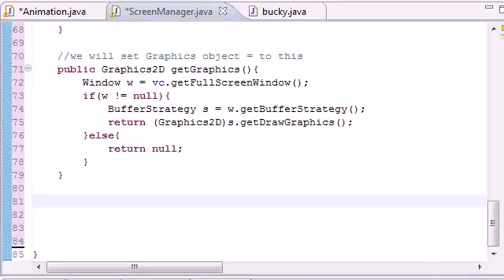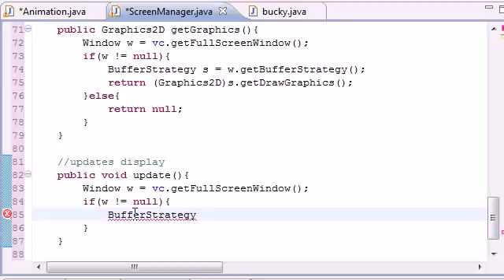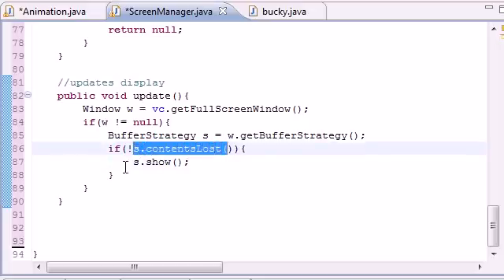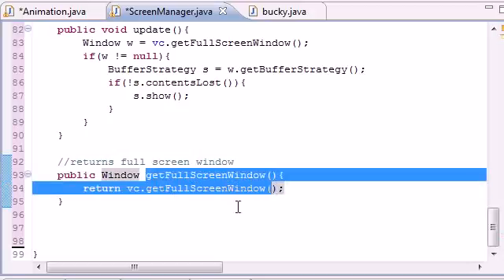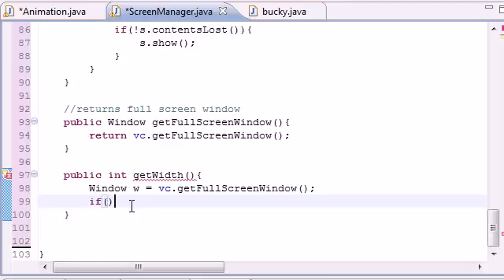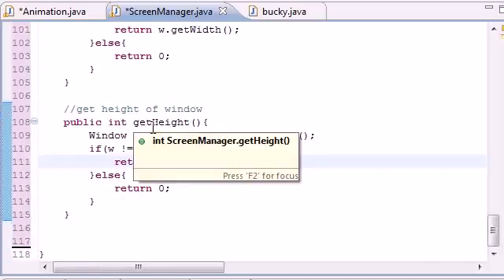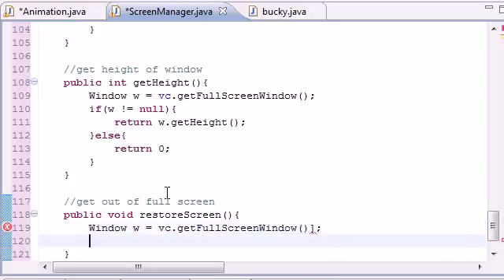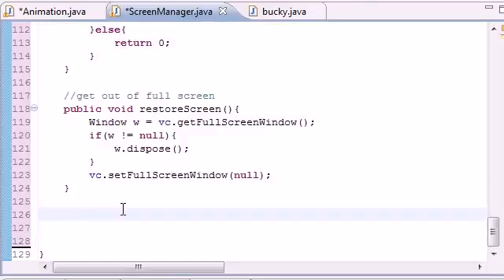Java Game Development 18 Updating Display and Restore Screen